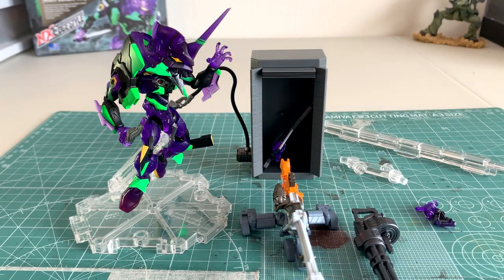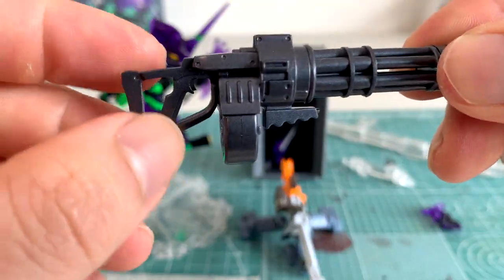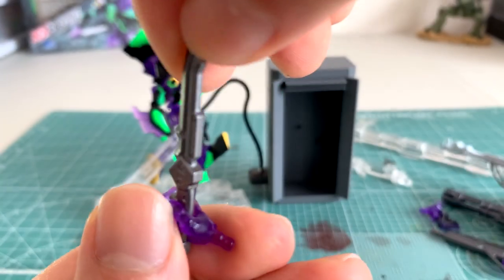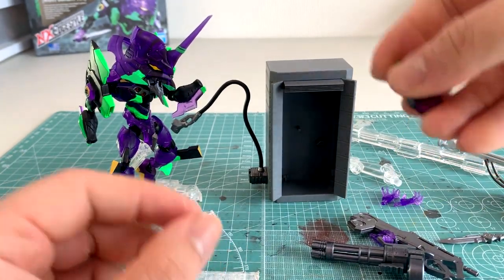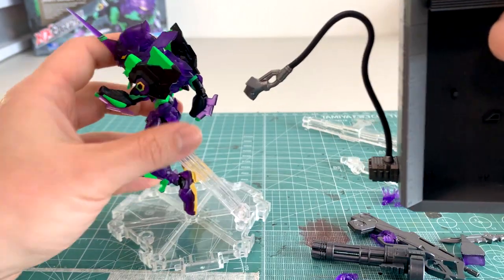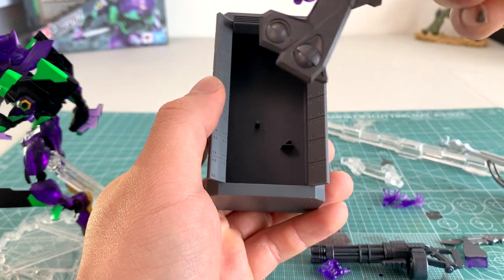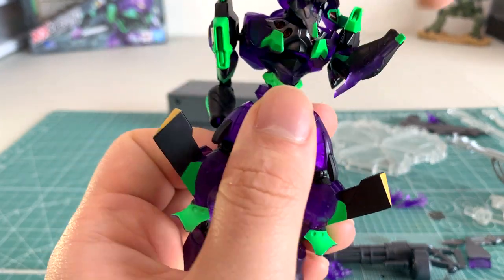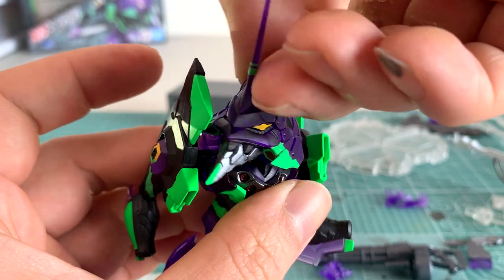TEST TYPE-01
TEST TYPE-01 [NXEDGESTYLE] (Night Combat Ver.)

Product Features:
-- Test Type 01 (Evangelion 1.0 You Are (Not) Alone
-- Night Combat Ver. (Translucent parts)
-- Alternate pair of hands
-- Progressive knife
-- Pallet Rifle/Position Rifle
-- Umbilical Cable/Armament building
-- 440mm Gatling Gun
-- Stand/Stage

The Night Combat Version of the EVA Unit-01 Test Type joins NXEDGE STYLE with all new weapons! It portrays the EVA-01 as seen in the climactic battle against the 4th Angel in "Evangelion: 1.0 You Are (Not) Alone," using translucent parts to enhance the effect.

The Evangelion Test Type-01 (Night Combat Version) joins NXEDGE STYLE with all new weapons! It portrays the EVA-01 as seen in the climactic battle against the 4th Angel in "Evangelion: 1.0 You Are (Not) Alone," using translucent parts to enhance the effect. The set includes an optional pair of hands, optional jaw part, a progressive knife, a pallet rifle, a positron rifle, an umbilical cable, an armament building, a 440mm Gatling gun, and a STAGE.

Evangelion Unit-01 (初号機, "Shogōki") is the first non-prototype Evangelion unit, and is referred to as the "Test Type". It houses the soul of Shinji's mother, Yui Ikari. It is the only EVA to be born from Lilith. Following its going berserker and eating of Zeruel's S² Engine, it was the only Evangelion able to go without an umbilical cable until the construction of the Mass Production Evangelions.

Created in the Third Annex of Gehirn's Artificial Evolution Laboratory in Hakone from 2003 to 2004 and deemed a functional Eva unit in 2014, Unit-01 is piloted by Shinji Ikari (with Rei Ayanami or a Rei dummy plug as backup pilots) and has the best battle record of all the Evangelions. It frequently acts independently (the "Berserk Mode"), without the instructions of a pilot and without any apparent power source. Unit-01 will also take action to protect its pilot while sometimes servicing other interests.